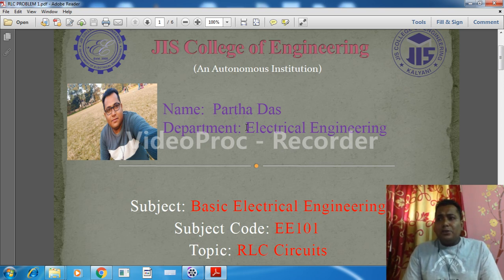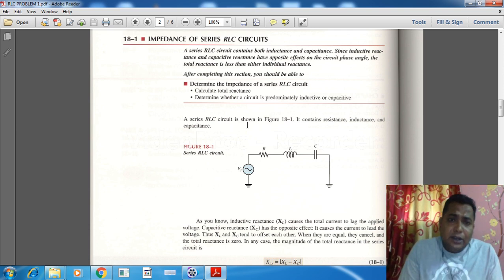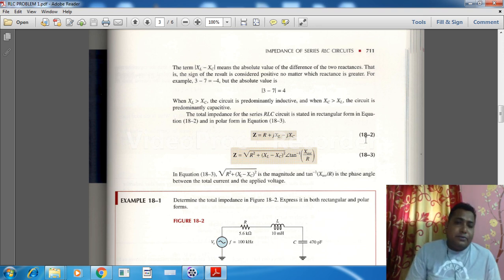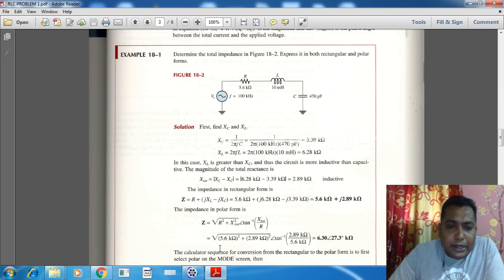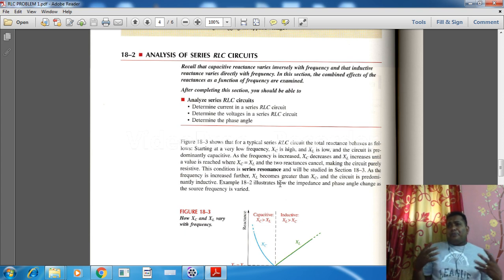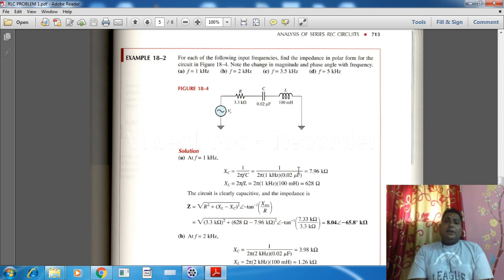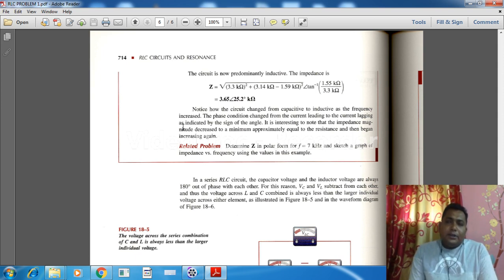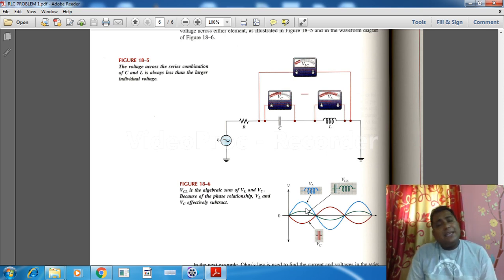PROBLEMS ON RLC CIRCUIT